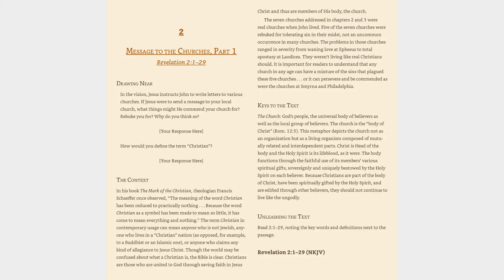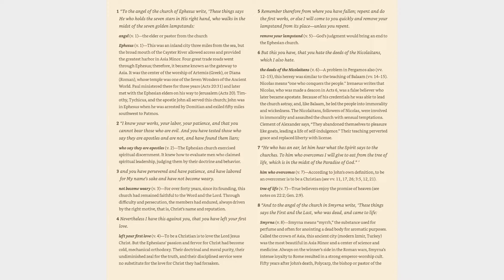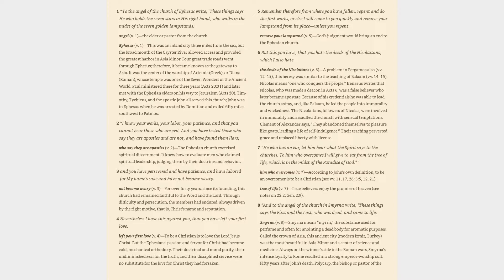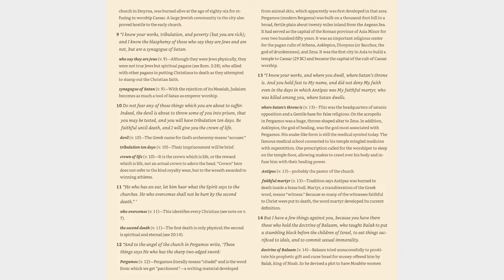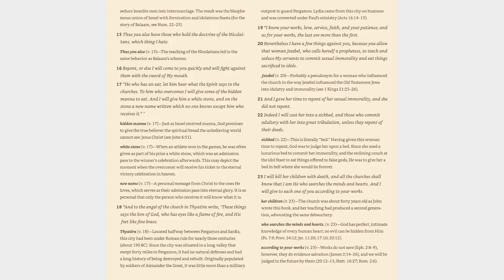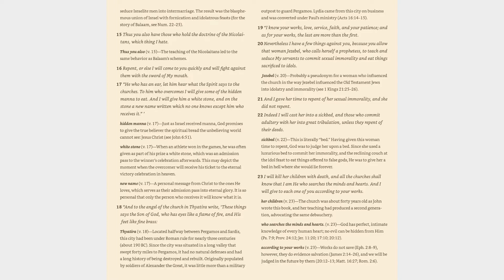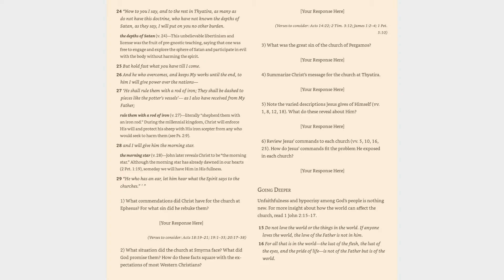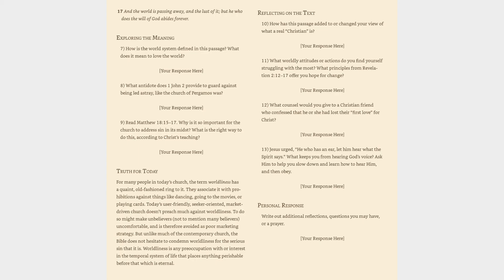Revelation 2:1-29 Study Guide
Bible study of Revelation.